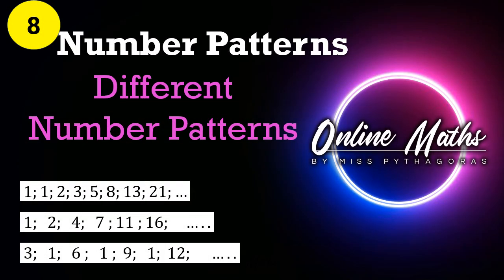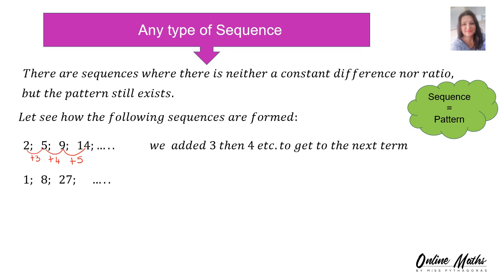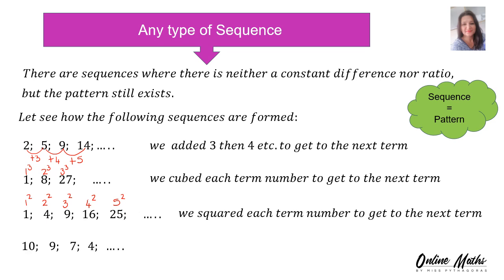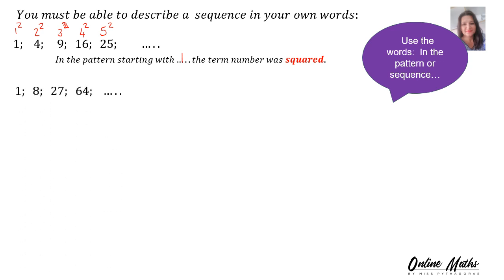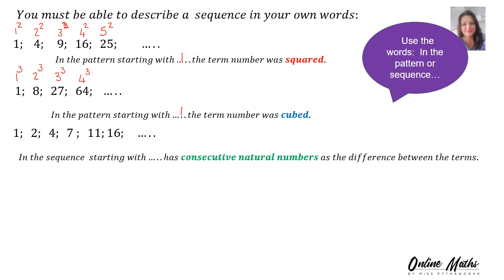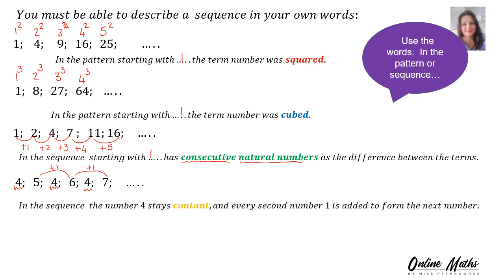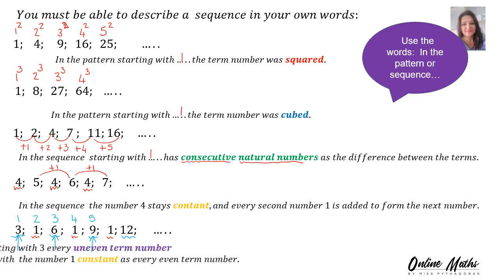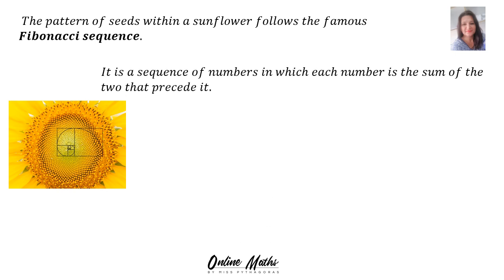Number Patterns Grade8: L3 Different Sequences or Number Patterns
**In this video I explain the following content:** Different Sequences.

In this Playlist of 5 videos, I will explain all the important concepts and methods which will help you to understand Number Patterns in Grade8.

The topics that I will explain in this video series are:
-Numeric Sequence or Patterns
-Geometric Sequence or Patterns
-Different Sequences or Patterns
-Rules to describe Patterns
-Patterns in Diagram form

I discuss everything which will help you to understand the topic of Number Patterns in grade 8.  You will also find comprehensive Playlists on my channel, on all the Algebra, Geometry, Measurement, Triangles and Data handling. In fact you will find the whole syllabus.